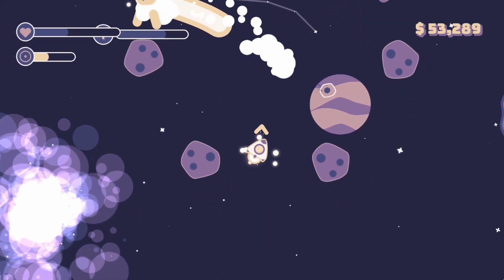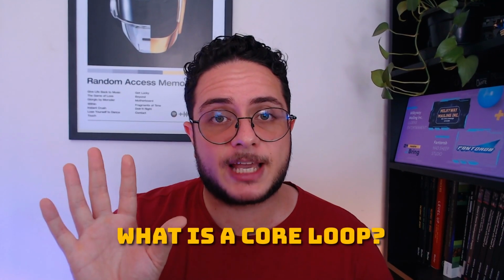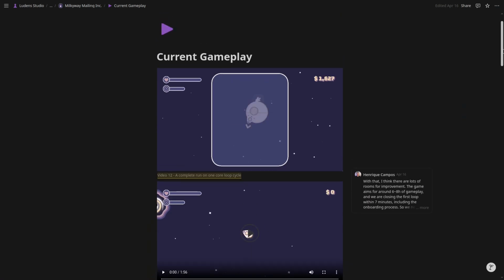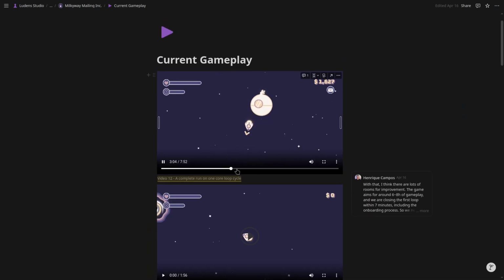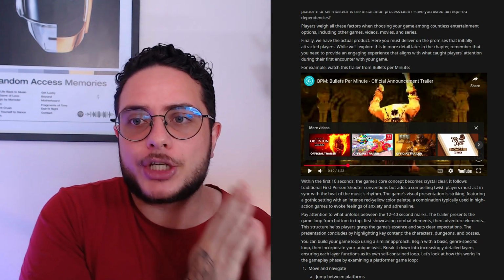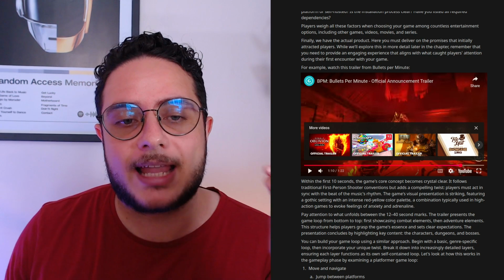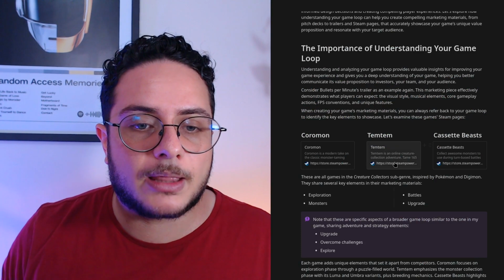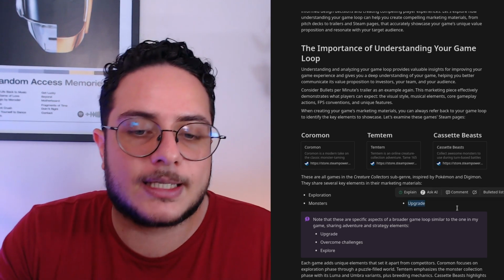5 Steps to Create an Engaging Game Loop | Game Design Fundamentals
Learn how to create an engaging core loop for your game that will save you time and money while boosting sales. In this comprehensive guide, I'll walk you through the 5 essential steps to design a compelling core loop, using my game Milkyway Mailing Inc. as a practical example.

By following these steps, you'll learn how to:

- Define your main gameplay loop based on successful games in your genre
- Create meaningful sub-loops that enhance player engagement
- Make your game stand out while building on proven concepts
- Analyze and improve your core loop for better player experience
- Use your core loop as a powerful marketing tool

Perfect for indie game developers who want to create games that players love and actually sell.

Send a letter to the stars and support Milkyway Mailing Inc.

Chapters
00:00 - I. Introduction
00:26 - II. Understanding Core Loops
00:51 - III. Skyrim Case Study
02:18 - IV. Core Loop Feedback System
03:43 - V. Step 1: Define the Main Loop
05:08 - VI. Step 2: Add Sub-loops
08:00 - VII. Step 3: Boost One Step
08:59 - VIII. Game Design Primary Colors
12:19 - IX. Step 4: Analyze and Improve
15:37 - X. Step 5: Leverage
17:03 - XI. Case Study: Bullets Per Minute
20:25 - XII. Creature Collection Games Analysis
23:45 - XIII. Mission Selene Mentorship